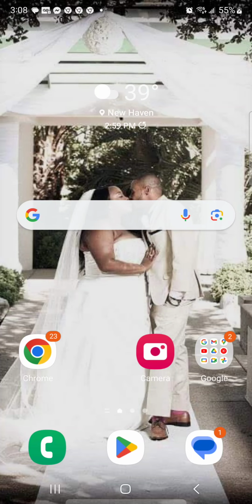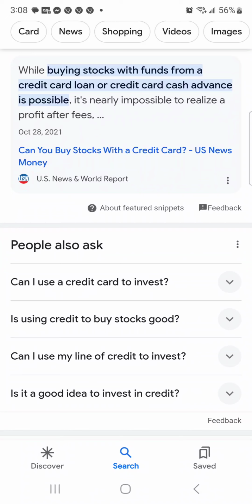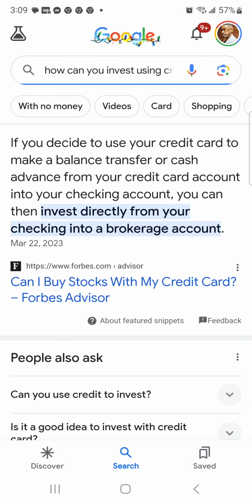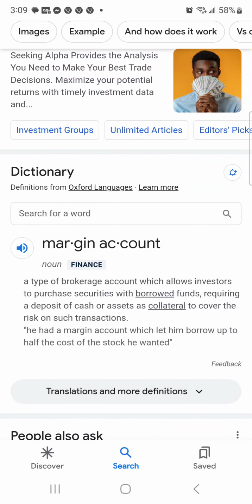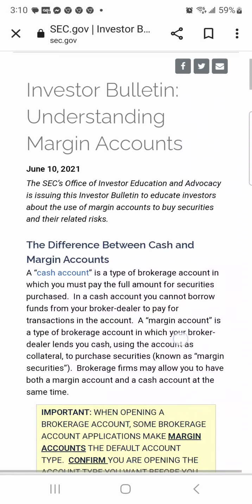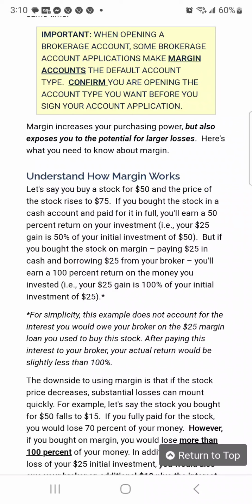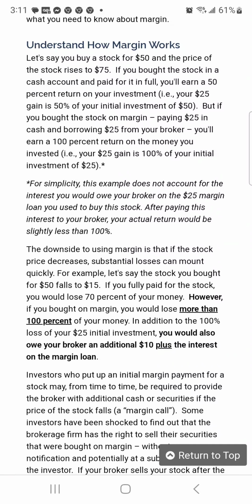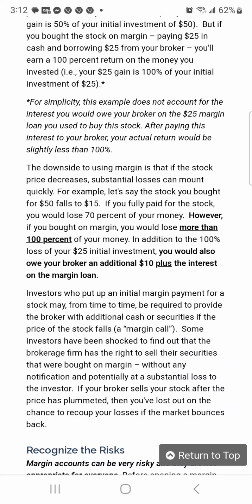investing 101 part 2 Margin or investing on credit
For a DIY financial plan

To buy up to $2M in life insurance coverage with no medical exam or human interactions

Instagram.com/theallstaradvisor
BUY LIFE INSURANCE NOW